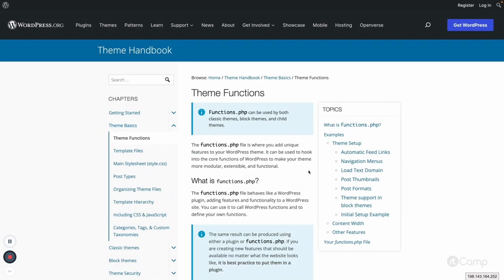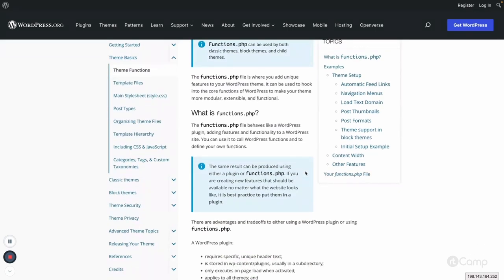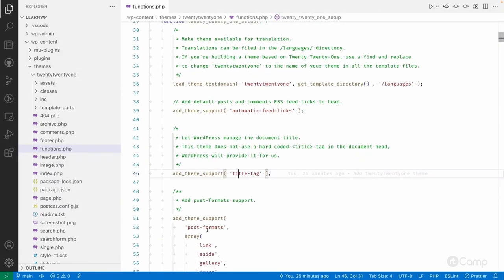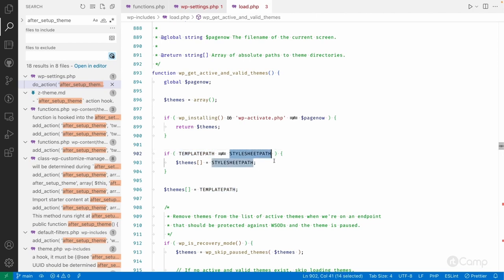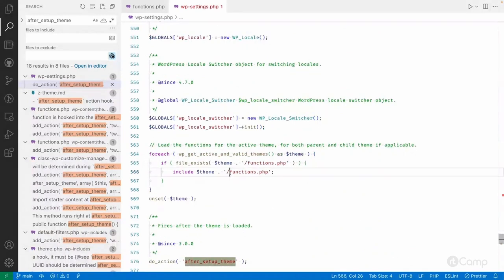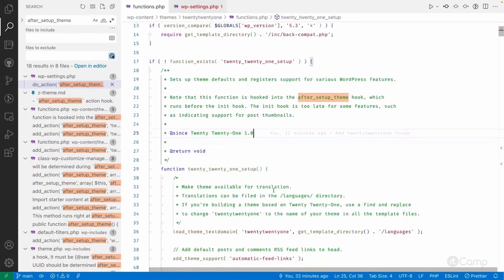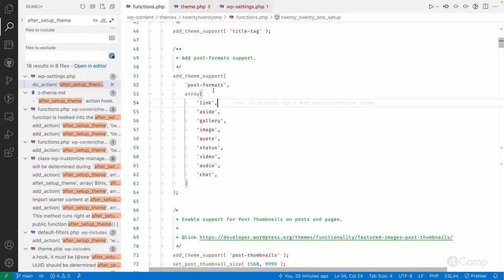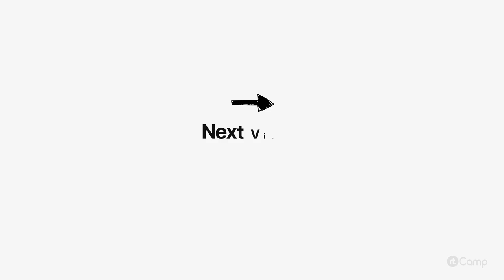Theme Functionality Overview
These videos are part of a curated course. For additional context and a better learning experience, we recommend going through the course